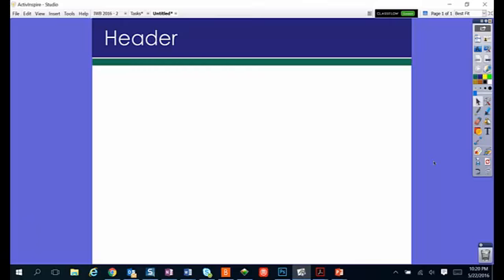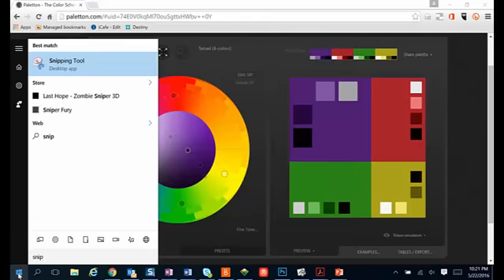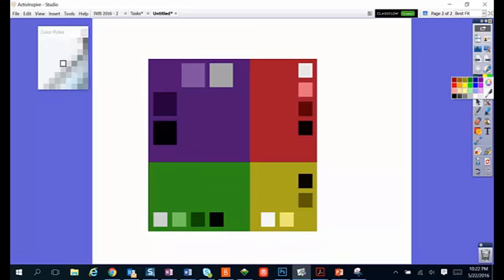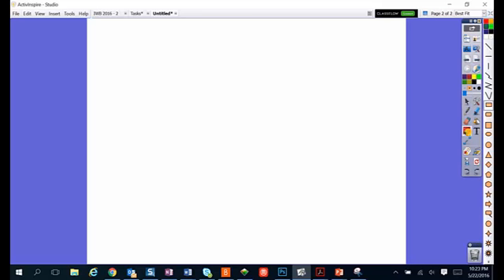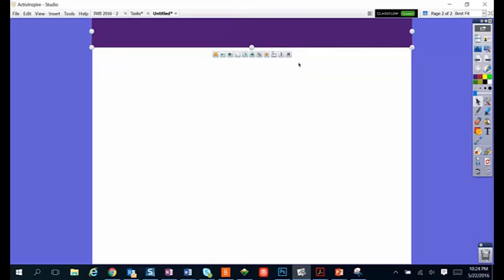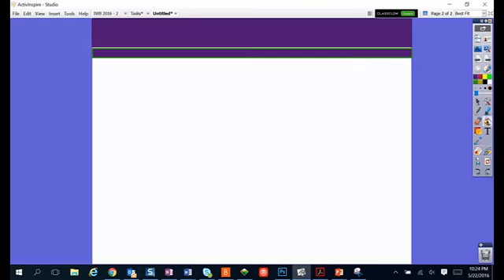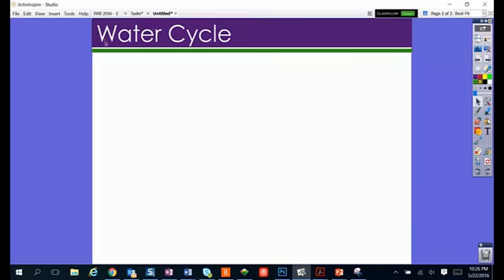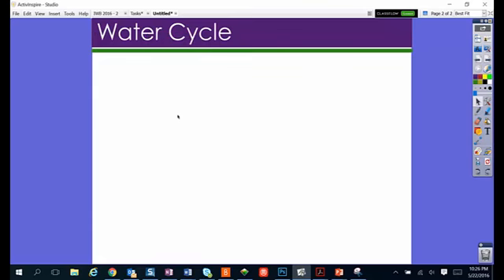ActivInspire - Create Header w/Color Scheme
In this tutorial we'll take a look at how to use Paletton.com, and the Snipping tool in Windows 7 or Windows 10 to create a Header in Promethean's ActivInspire.